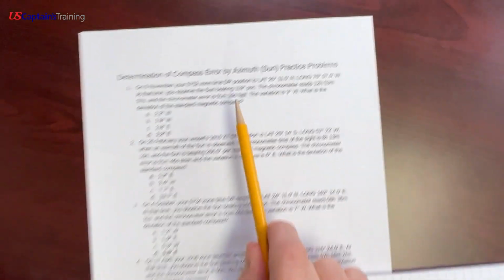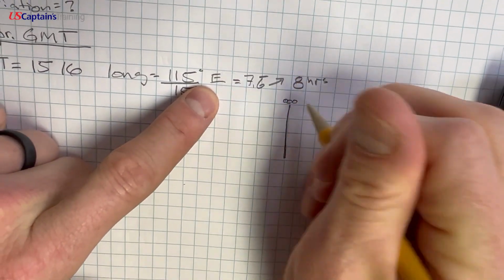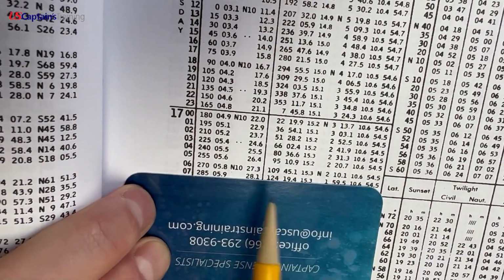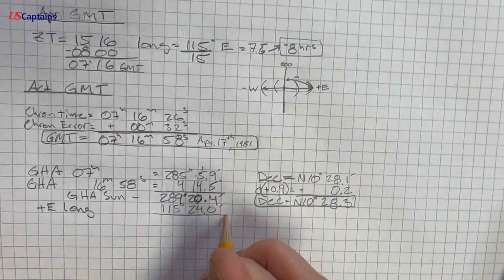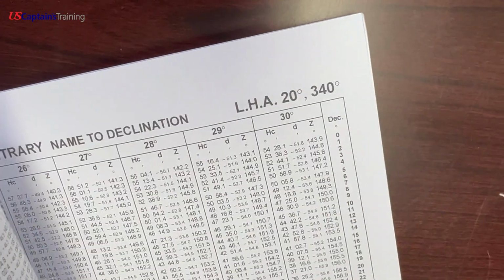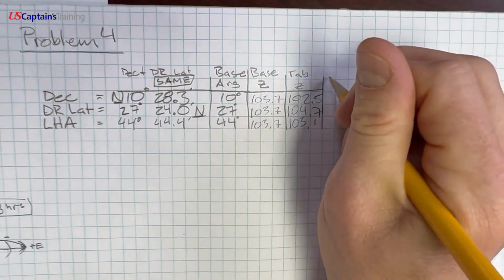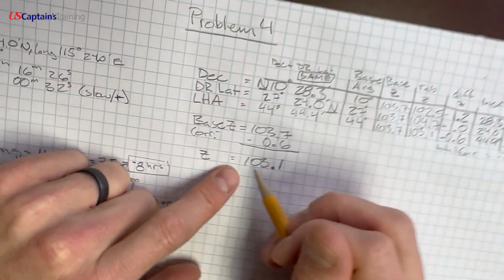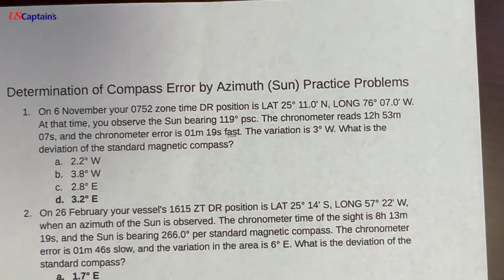Deviation by Azimuth (Sun) | Problem 4 | Celestial Navigation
On 17 April your 1516 zone time DR position is LAT 27° 24.0' N, LONG 115° 24.0' E. At that time, you observe the Sun bearing 247° psc. The chronometer reads 07h 16m 26s, and the chronometer error is 00m 32s slow. The variation is 4.5° E. What is the deviation of the standard compass?

Link to the Sight Reduction Tables used in the video.
Sight Reduction Tables Vol. 2: Pub. 229: Hickethier MBA, Mr. Alexander F: 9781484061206: Amazon.com: Books